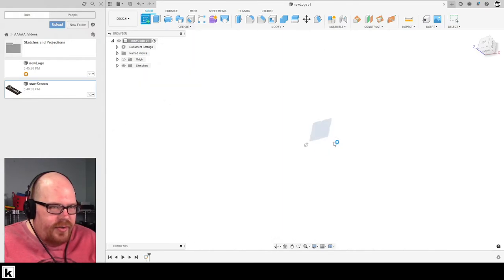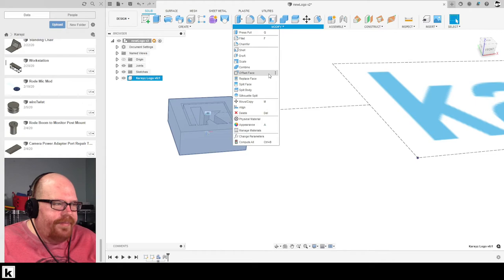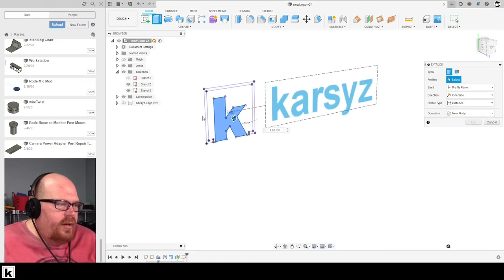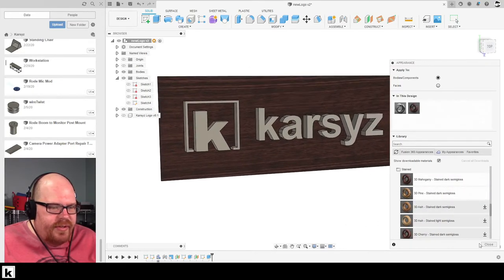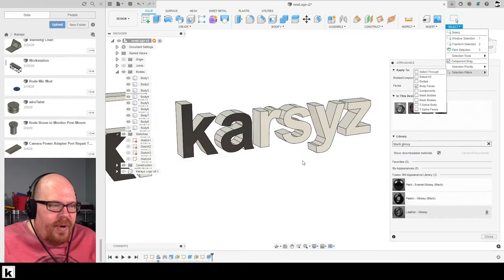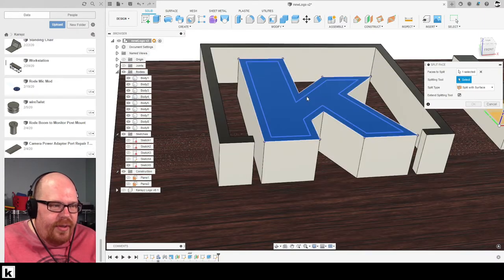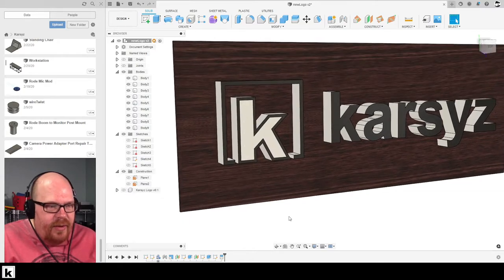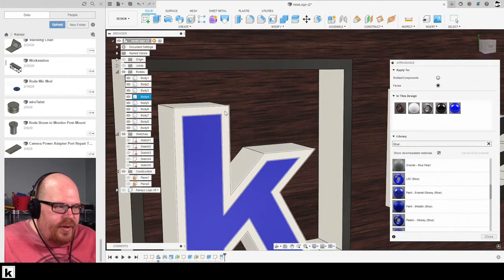Fusion 360 - Makin' A Logo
I make a logo for the start of my videos using Fusion 360.